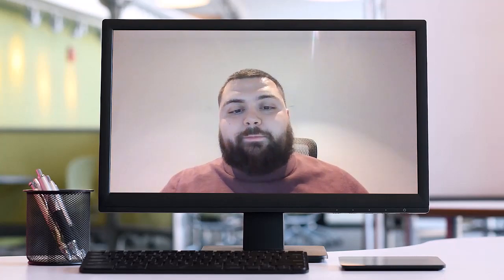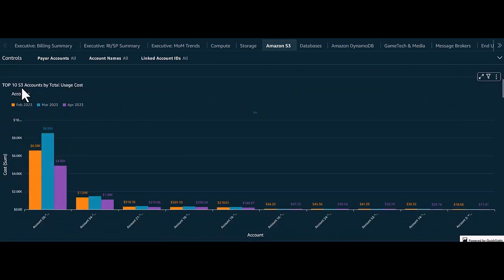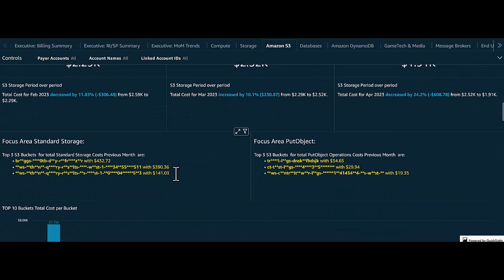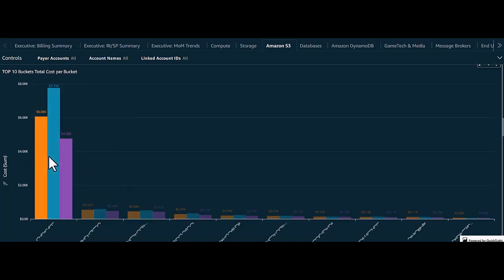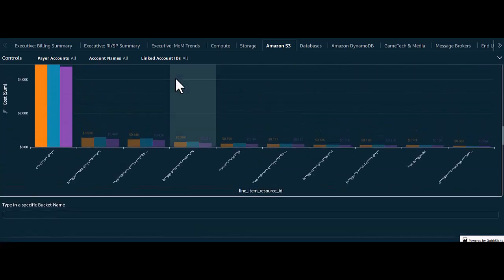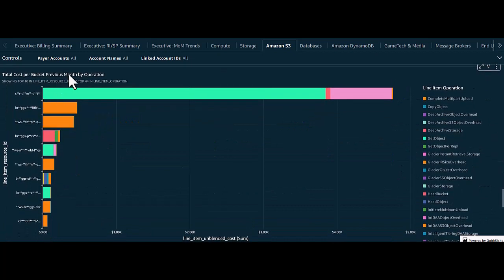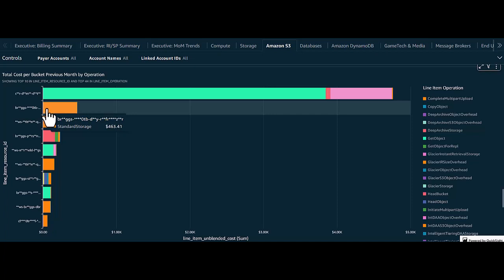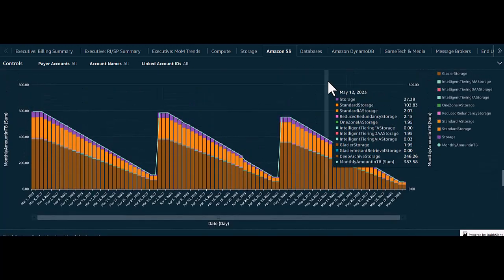CUDOS Dashboard Insights Series: Amazon S3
In this video we walk you through Amazon S3 tab of CUDOS dashboard covering common use cases and insights you can get out of it to visualize and optimize your S3 cost and usage